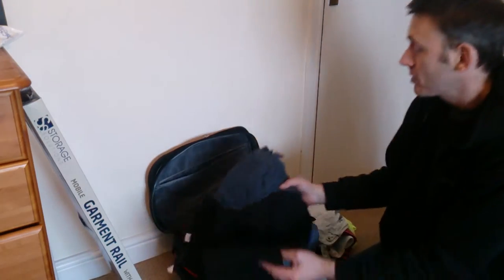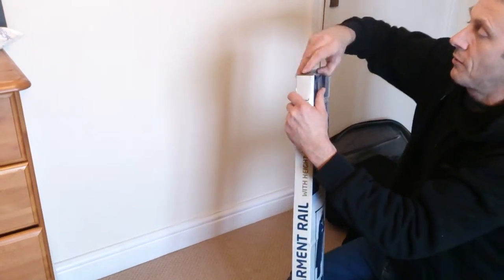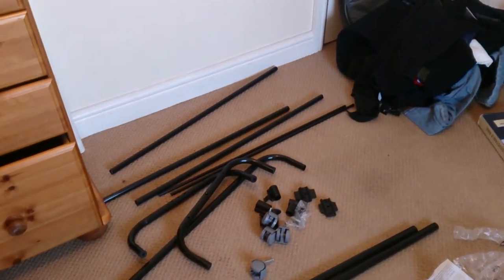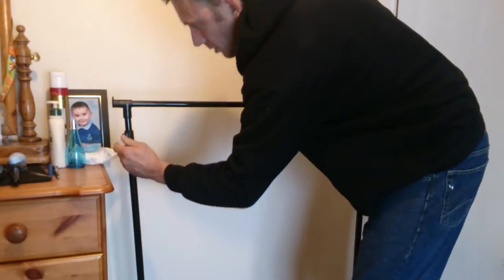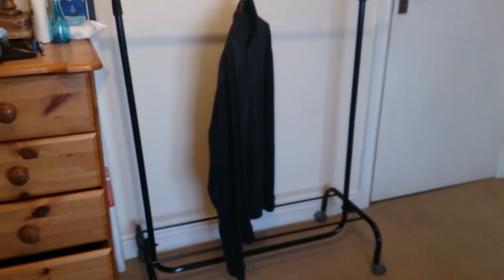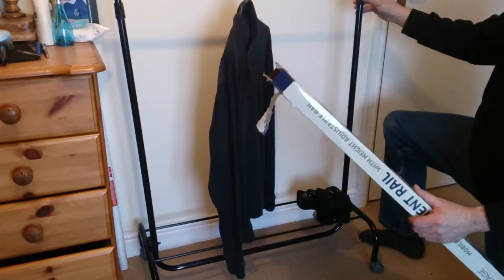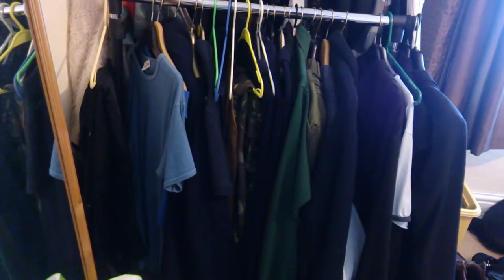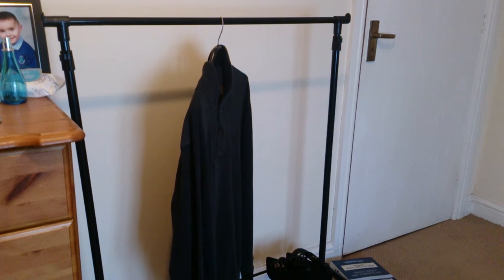Bm storage solutions mobile garment rail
Cheap Chinese lightweight clothes hanger good for kids.